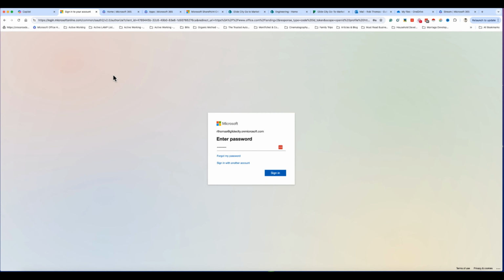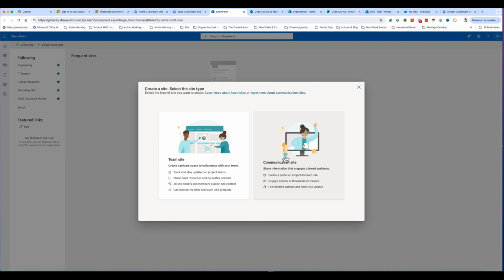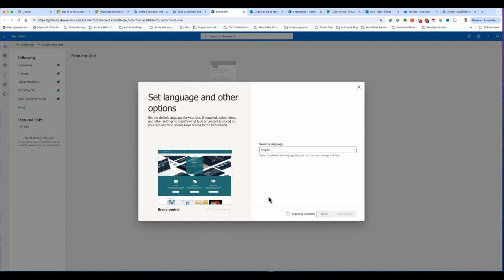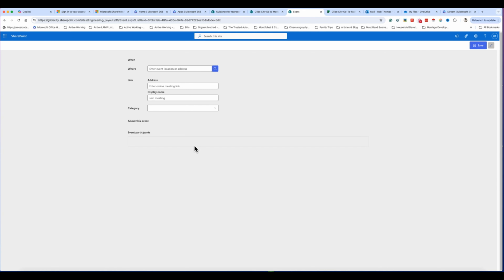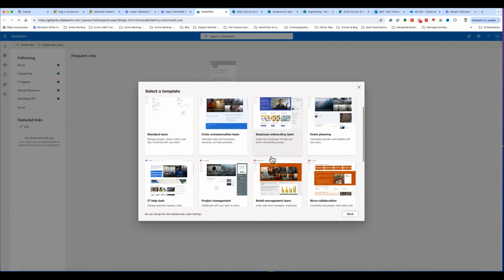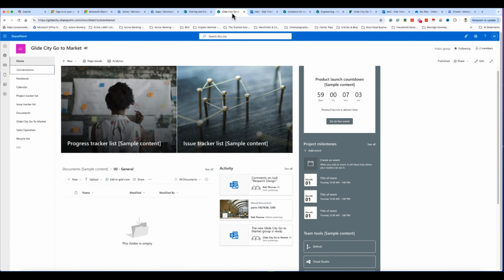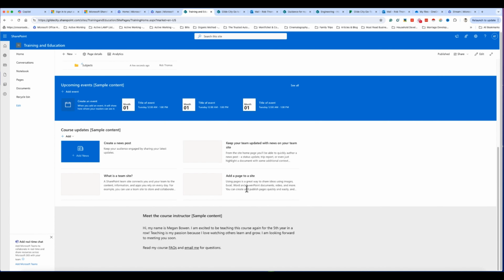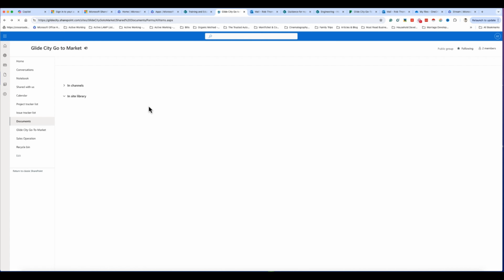Microsoft SharePoint Beginner Guide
Learn the basics of Microsoft SharePoint in this beginner's guide! This video covers everything you need to get started, including setting up your SharePoint site, managing documents, and collaborating with your team. Perfect for new users looking to enhance their productivity with SharePoint. Start your SharePoint journey today!